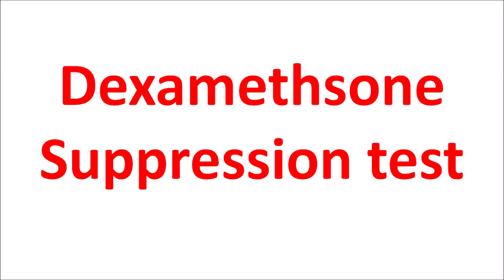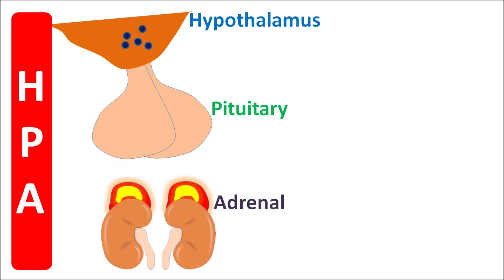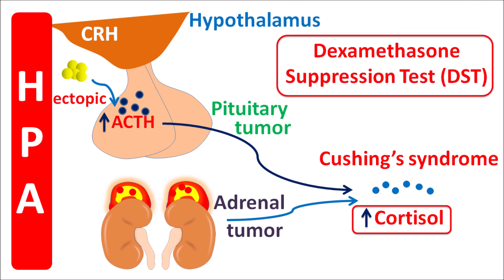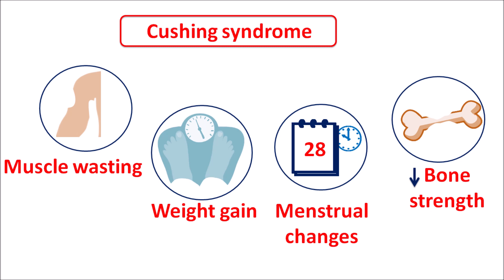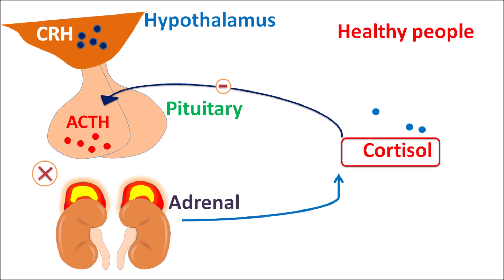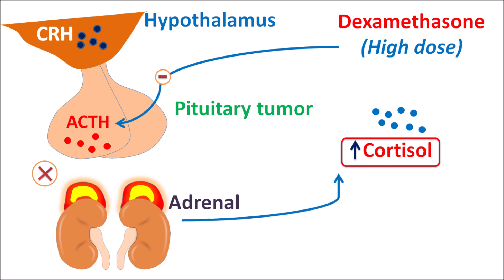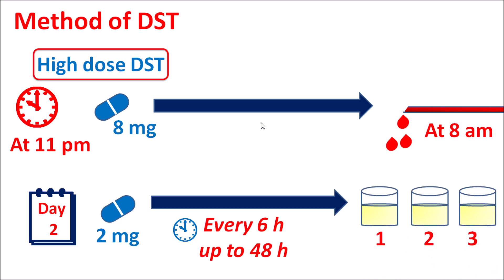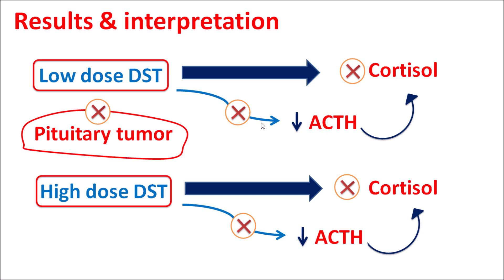Dexamethasone suppression test (DST) | Cushing's syndrome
Why cortisol levels are elevated and what is the role of HPA axis? How dexamethasone when externally administered, can suppress these elevated cortisol levels?  All these things we will discuss in this video.